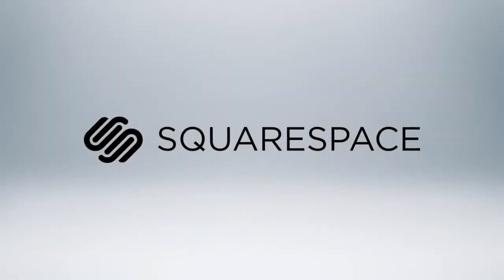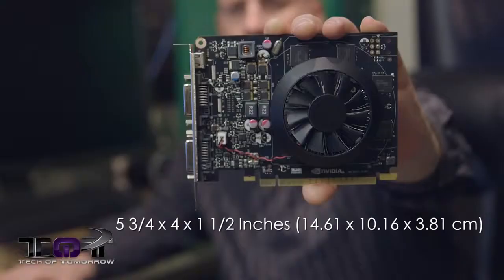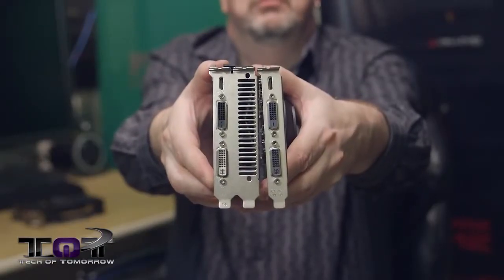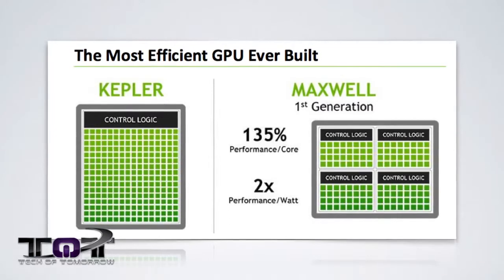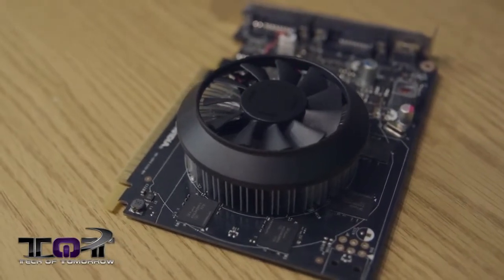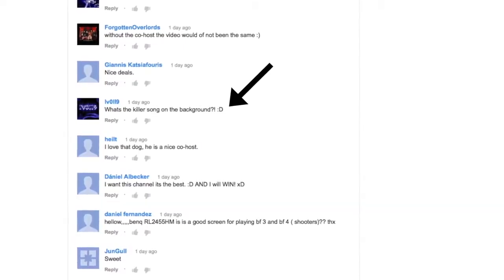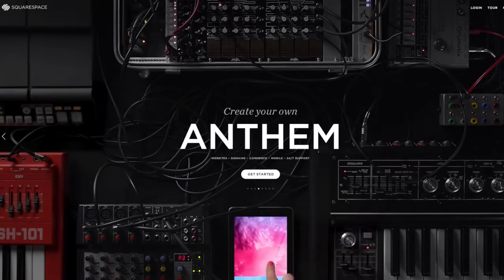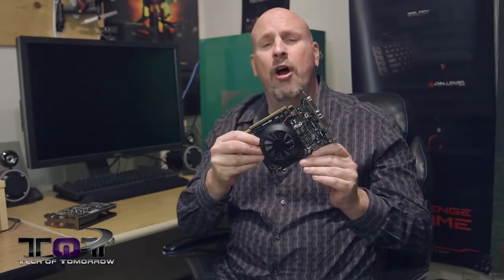NVIDIA GTX 750 Ti 2GB Maxwell Review Benchmarks!